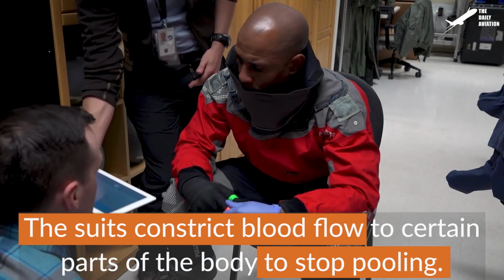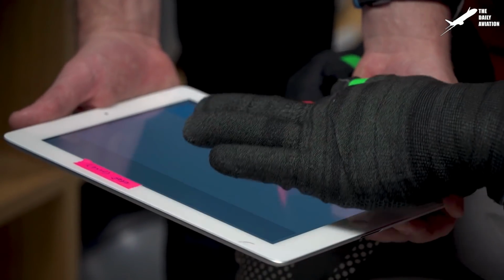Most Stressful US Air Force G-Force Test: You Fail, You're "Fired"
Welcome back to the Daily Aviation for a new documentary video about the  G-force centrifuge training and test every US Air Force pilots must pass in order to fly.

Footage Credit: US Air Force, US Navy   ,Derivative Work by The Daily Aviation

Thumbnail Credit: US Air Force , Derivative Work by The Daily Aviation

Voice, text and video editing belong to The Daily Aviation, any use of these content without permission is forbidden.

You have a question or you would like to send us footage.